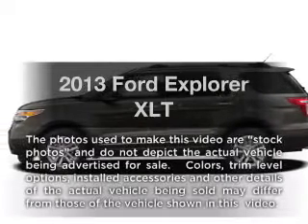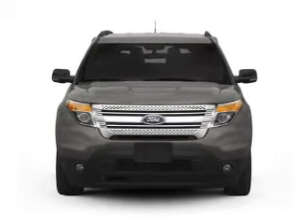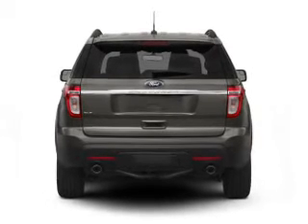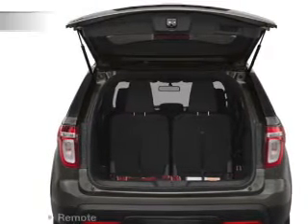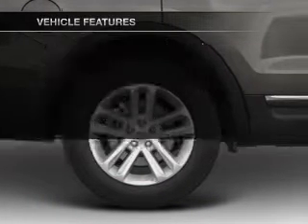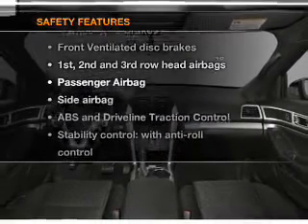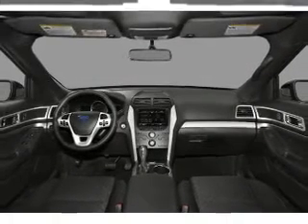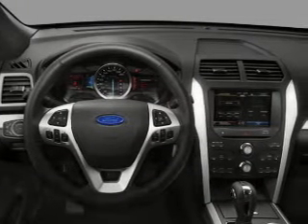2013 Ford Explorer - Harrisburg IL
Year: 2013
Make: Ford
Model: Explorer
Trim: XLT
Engine: 3.5 liter 6 cylinder 24 valve
Transmission: 6-Speed Automatic
Color: Brown Metallic
Mileage: 0
Address:
2130 US Highway 45 N